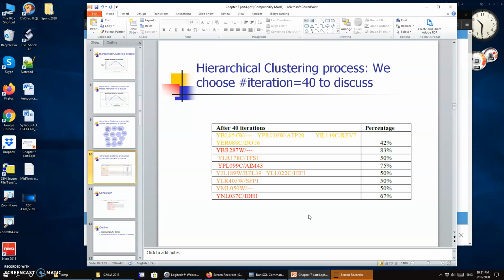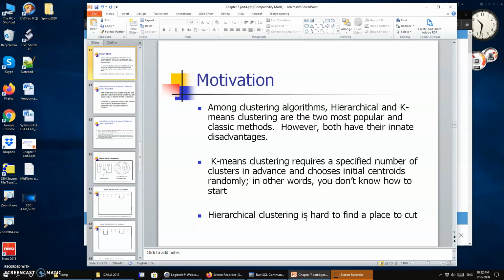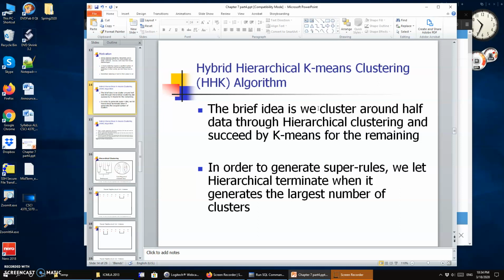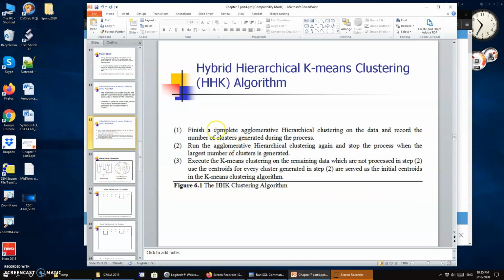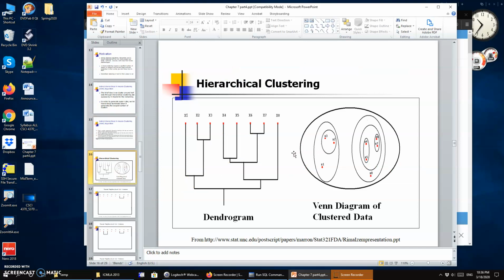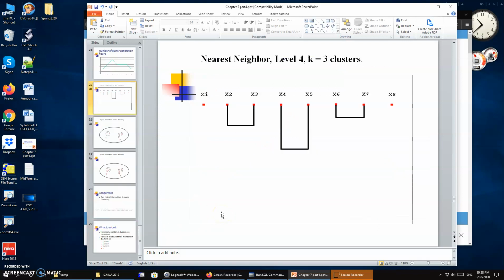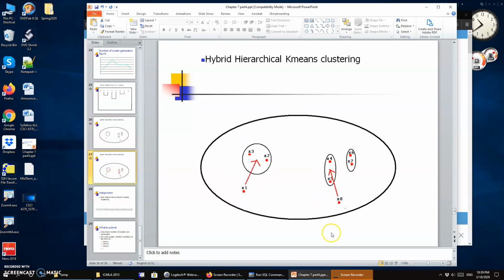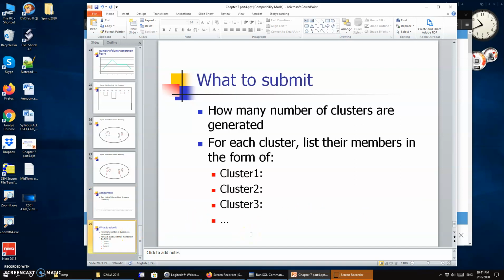CSCI 4370 5370 Data Mining 3 19 hierarchical K means clustering video part 2